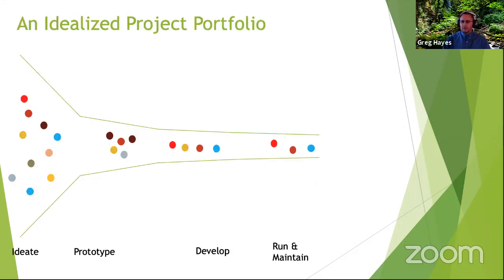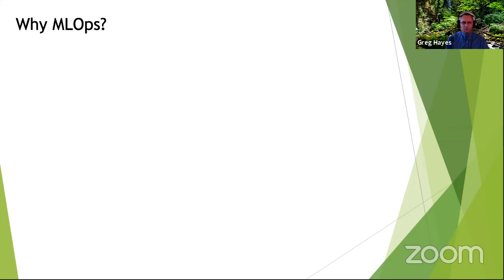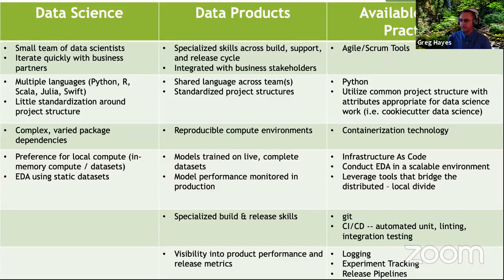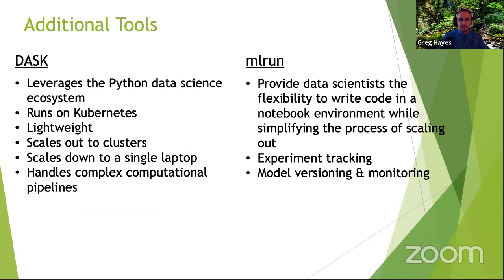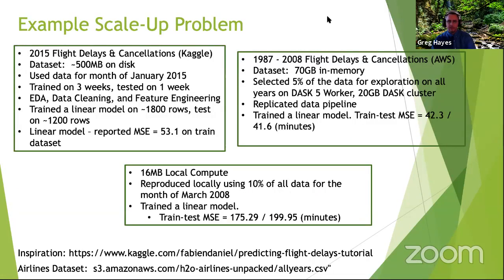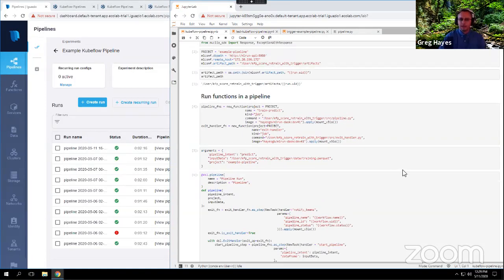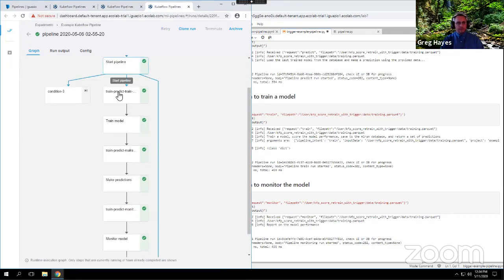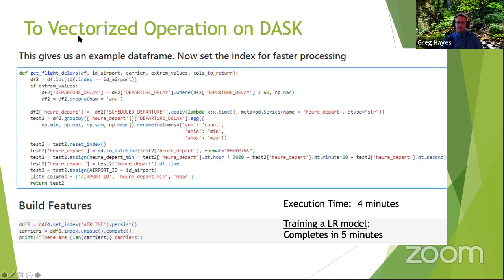Towards MLOps with Kubeflow, mlrun & DASK - Greg Hayes - MinneAnalytic Mondays (MAM)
MinneAnalytics Monday Episode 4 featuring Greg Hayes, Data Science Director, Ecolab.